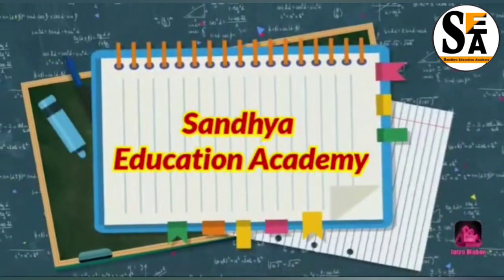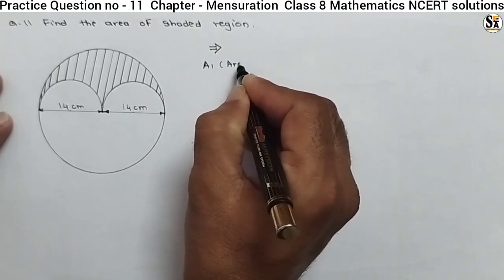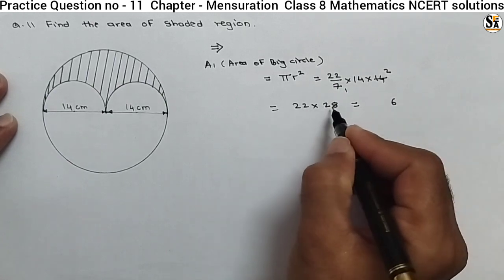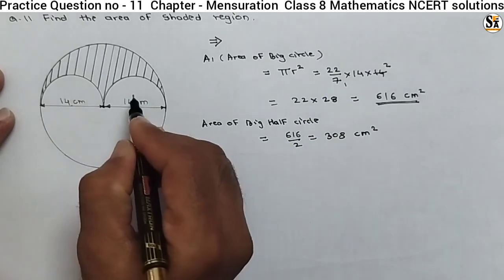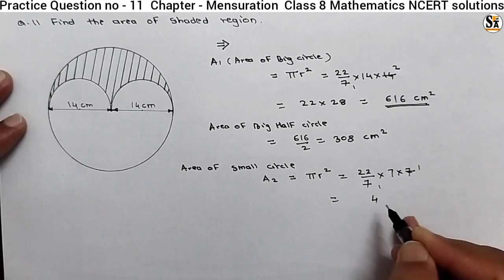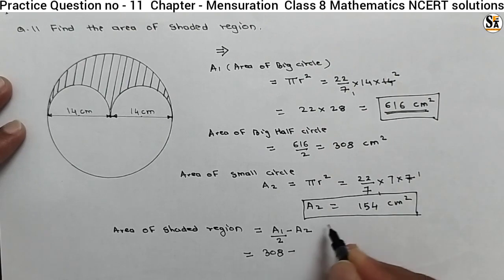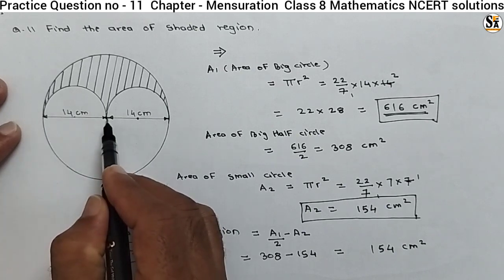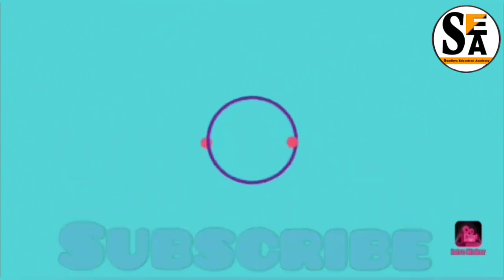Try These | Practice Question no. 11 | Mensuration Chapter 11 | class 8 | Maths| NCERT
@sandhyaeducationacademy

Today's Topic: -
Practice Question no. 11 | Mensuration Chapter 11  | class 8 | Maths| NCERT